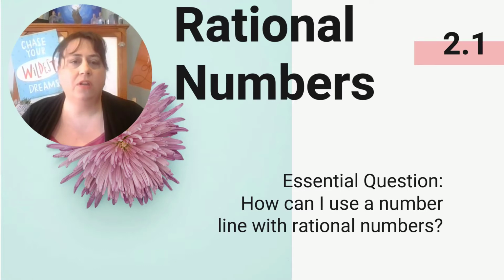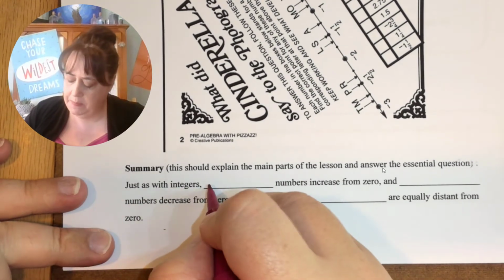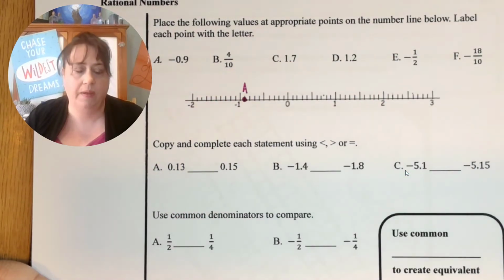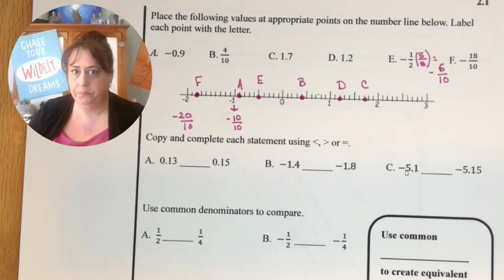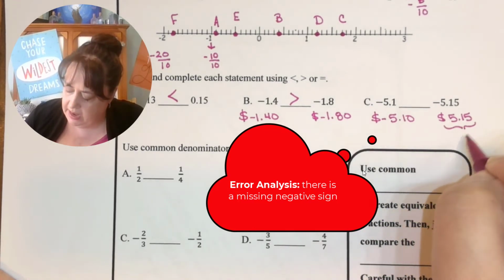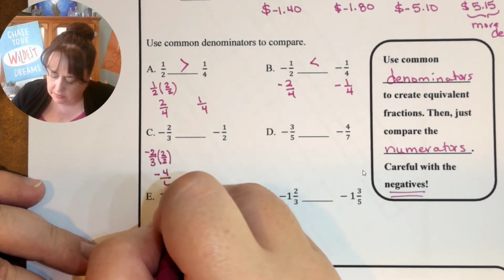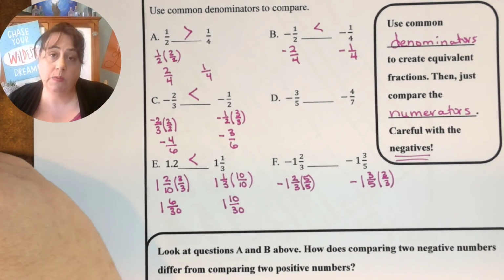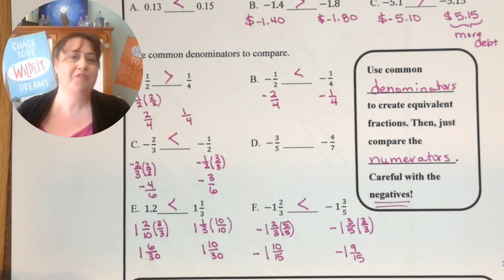Math 7 2.1 Rational Numbers Ordering Comparing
Rational Numbers: Ordering and Comparing
Keri Tafuro